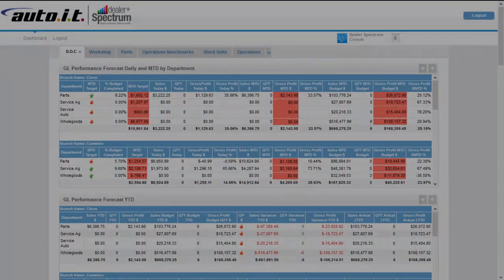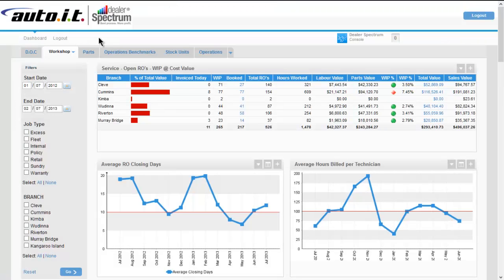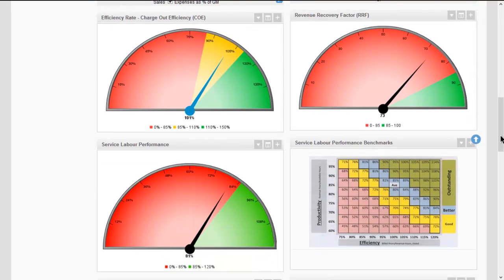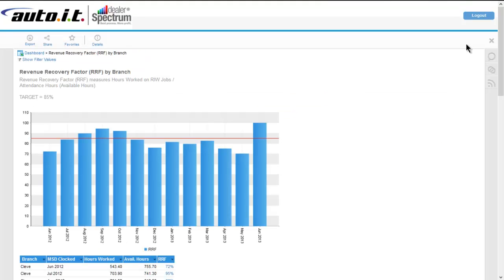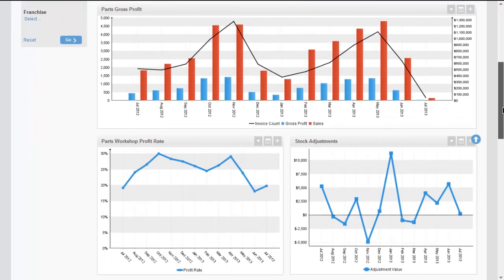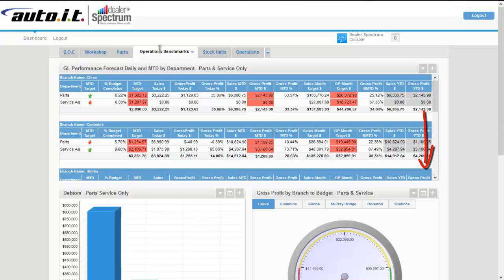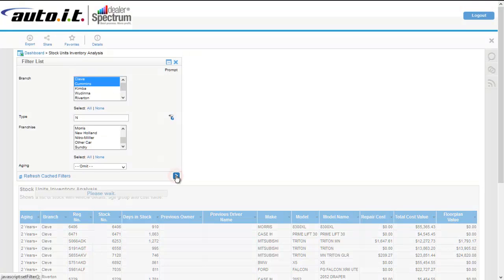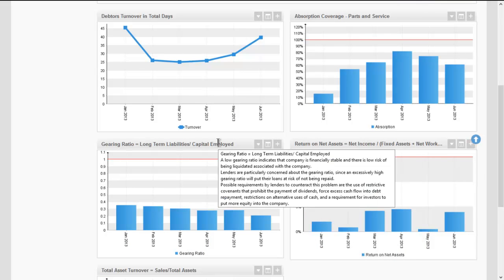Dealer Spectrum Dashboard Demo